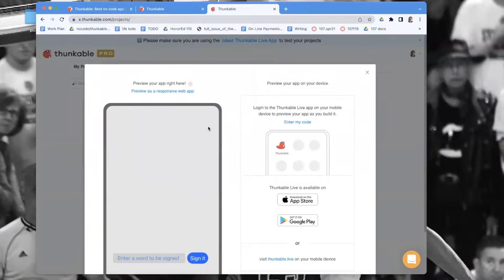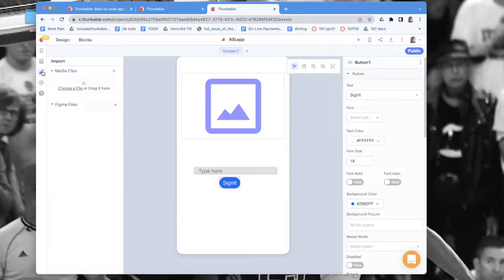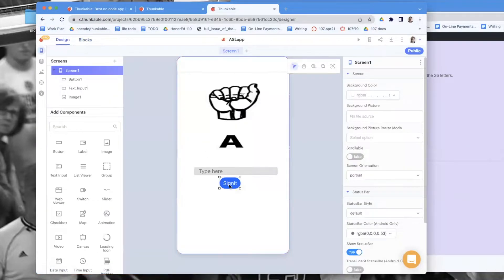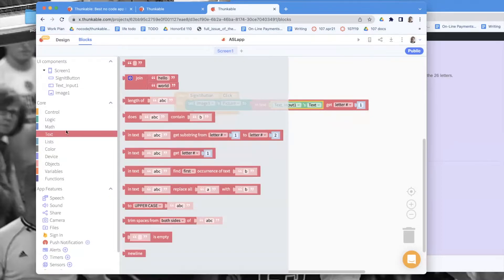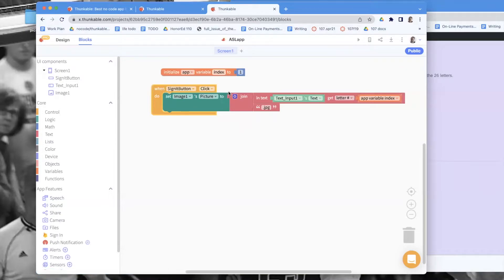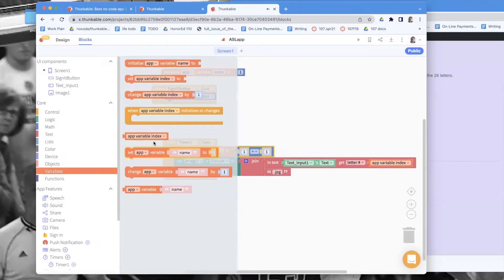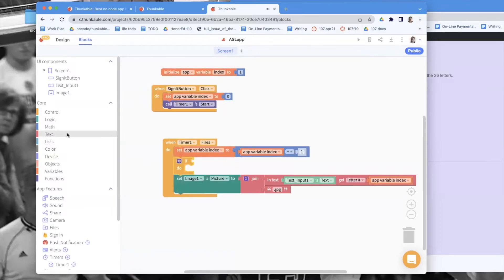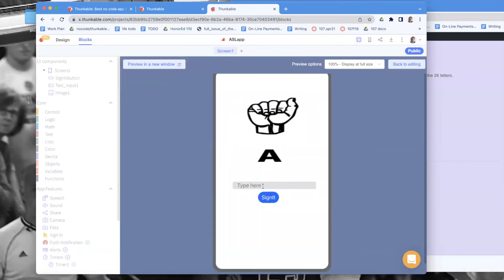Build an American Sign Language (ASL) app with Thunkable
Make this app with Thunkable's visual blocks coding: the user types in a word, and the app ASL finger spells it with an animation. You can build it and see it on your phone in 30 minutes, and you'll learn some coding from a CS professor. No experience required! Become an app builder!

0:00 DragDropCode.com intro
0:10 Design the user interface
1:58 Upload media files intoThunkable
3:18  Code blocks to show first letter
5:57  Code blocks to animate letters